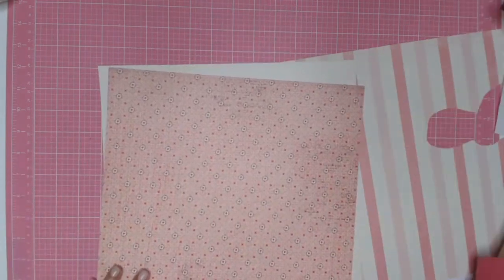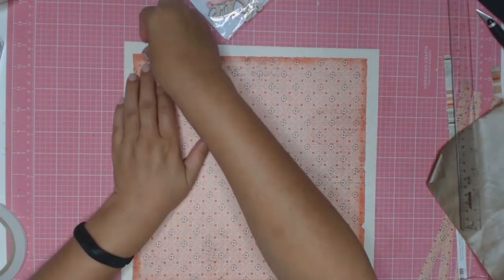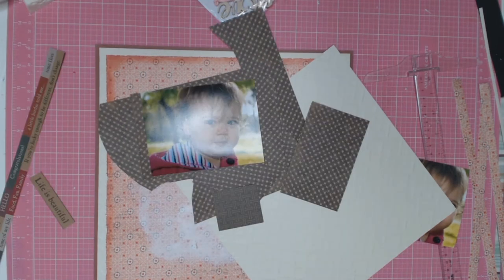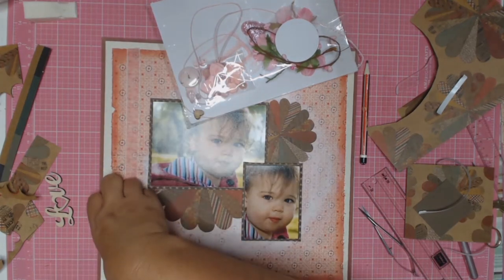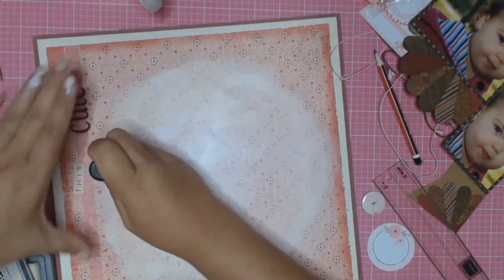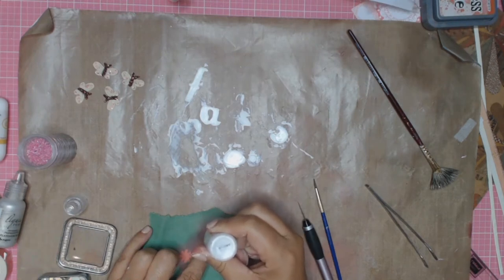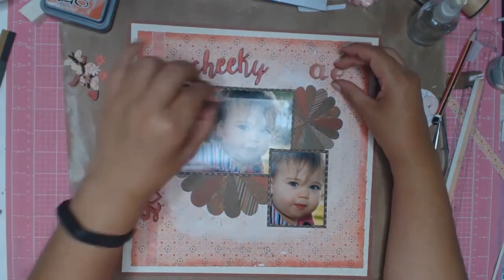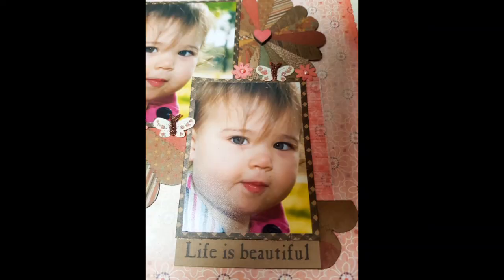scrapbook layout #48 love this cute cheeky face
A 12x12 scrapbook layout using scrap paper and old patterned paper.  Always good to get some old papers used especially when they date back to 2011.